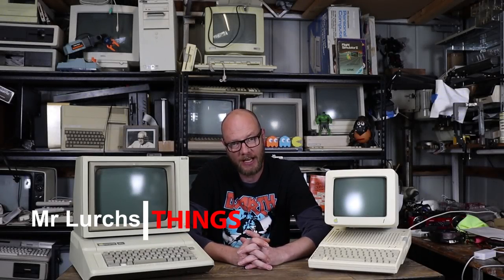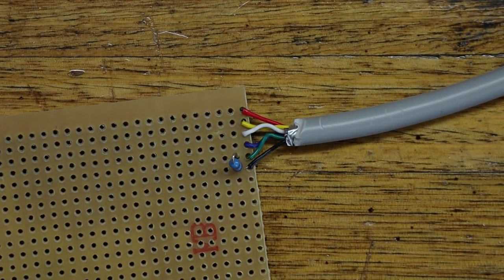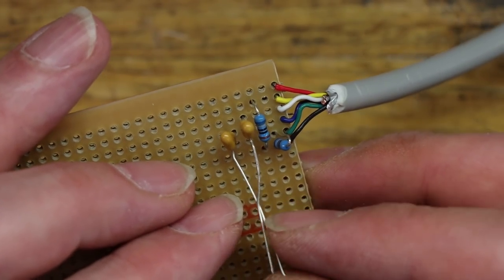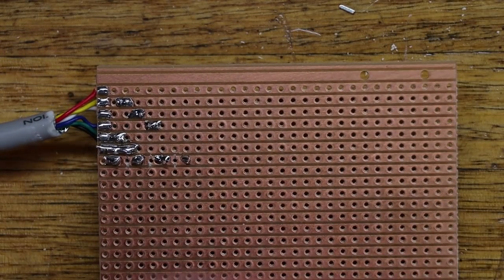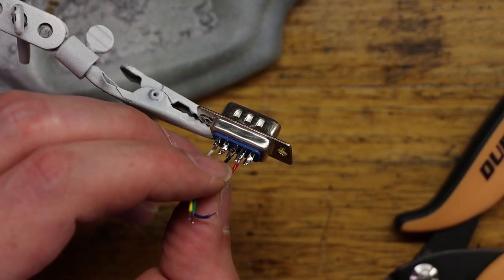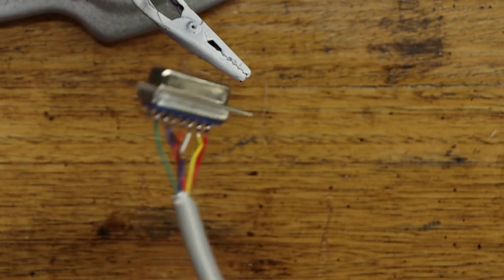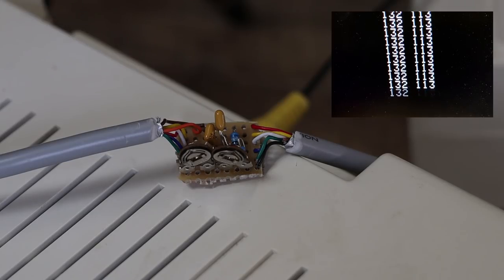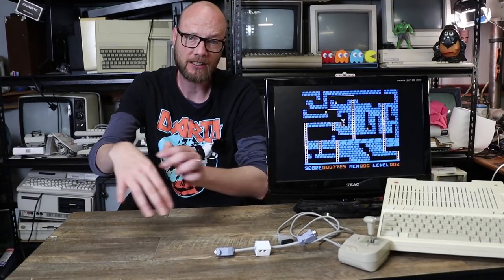PC to Apple II DIY Joystick Adaptor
I really enjoy little projects that I can build out of "stuff". So here is a nifty little design so you can use a more common 15-pn PC Joystick on an Apple II.

Parts:
Male DB9 connector and Shell
Female DB15 connector and Shell
2x a length of multi-core (at least 7) cable
2x 680ohm Resistors
2x 100nf Caps (I used Tantalums, but ceramics may work?)
A bit of perf board.

Basic test program:
10 PRINT PDL(0)" "PDL(1):GOTO 10